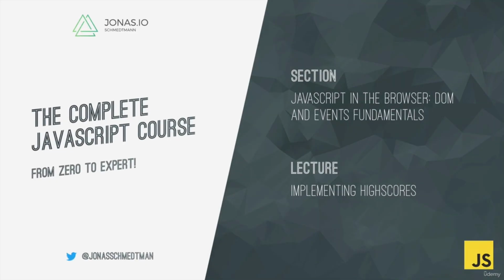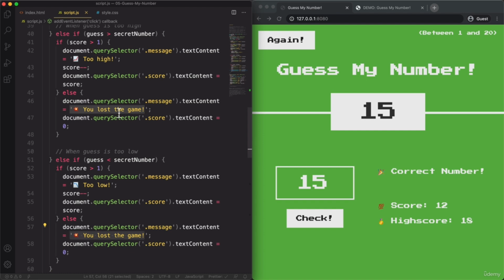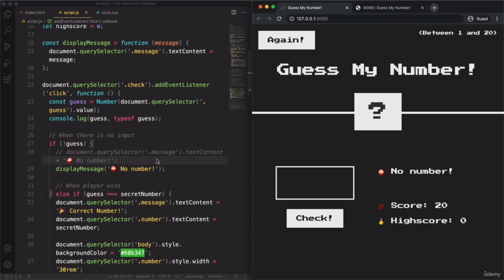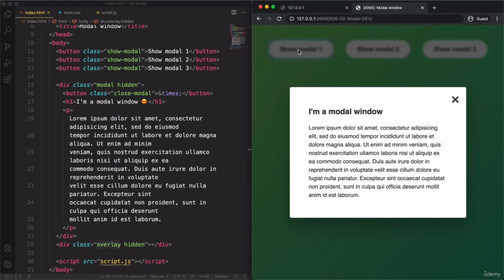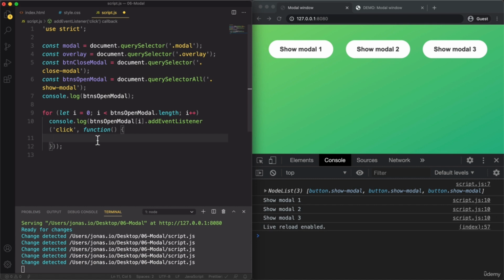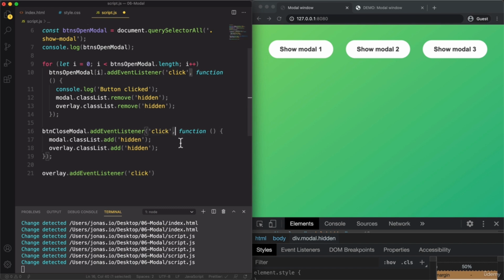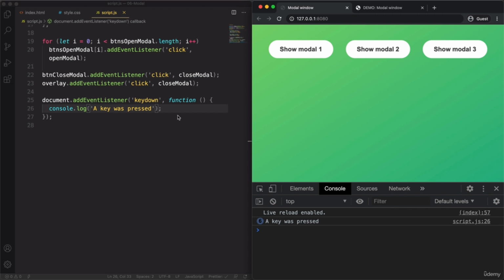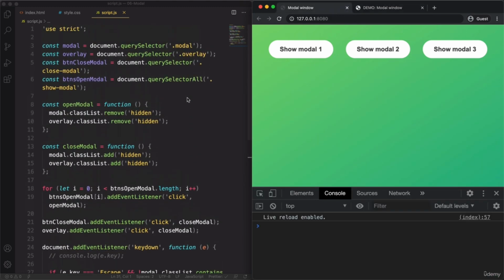S-3 Part-2 JAVASCRIPT | JavaScript Course | Jonas Schmedtmann | Free Udemy Course